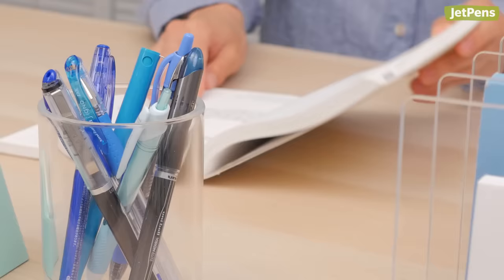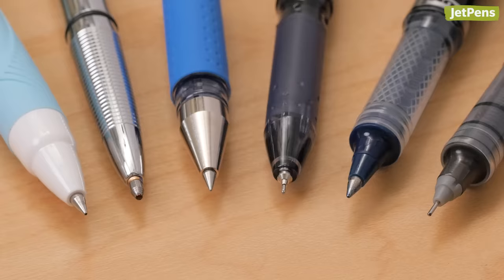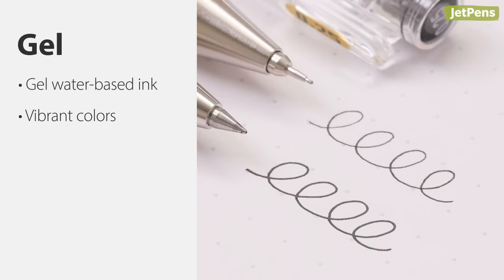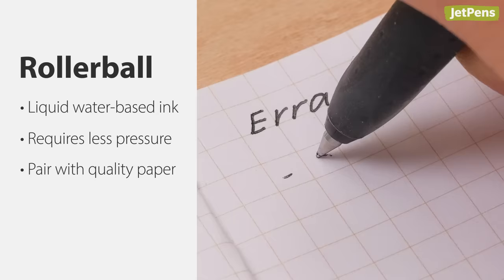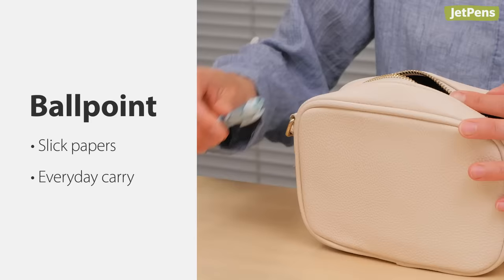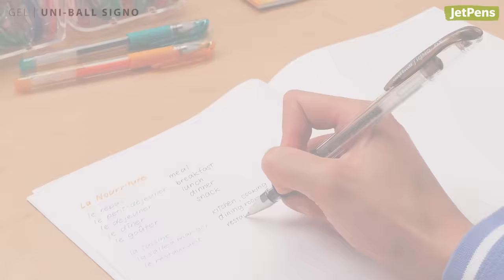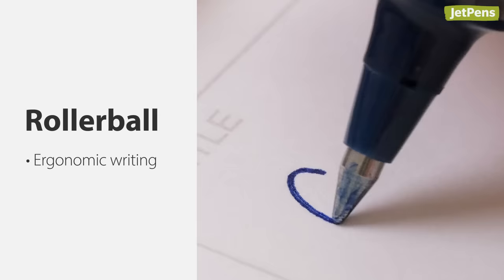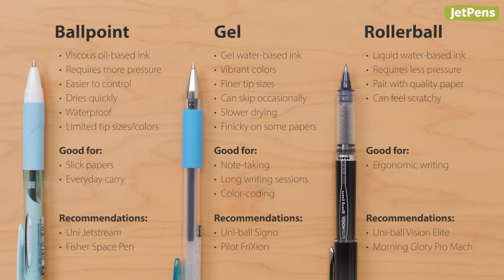What’s the Difference between Ballpoint, Gel, & Rollerball Pens?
In this video, we’ll show you the difference between ballpoint, gel, and rollerball pens. Plus, we’ll make recommendations for some of our favorites!

0:00 Start of video
0:49 Ballpoint
1:15 Gel
1:39 Rollerball
2:06 Hybrid Ink
2:29 When to use ballpoint
3:02 When to use gel
3:44 When to use rollerball
4:24 End Summary

- Shipping time depends on the method of shipping you choose. See available shipping methods and international shipping rates